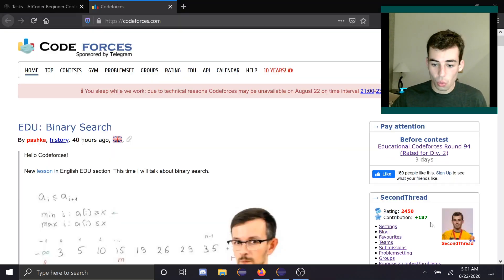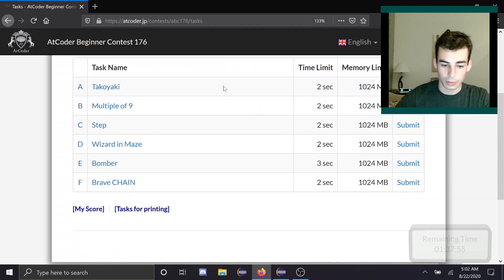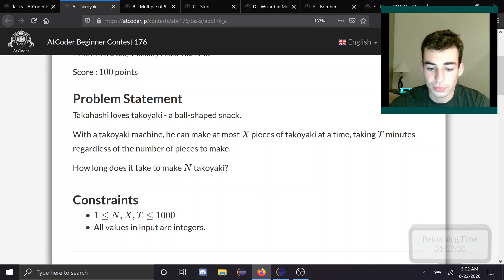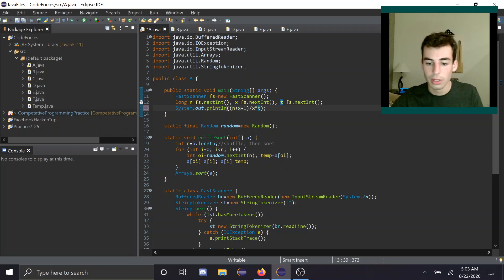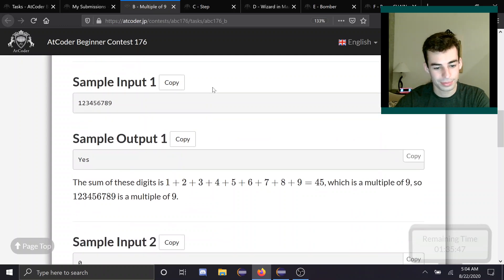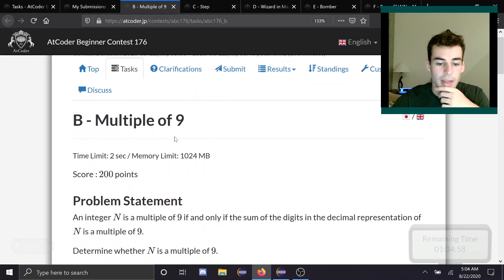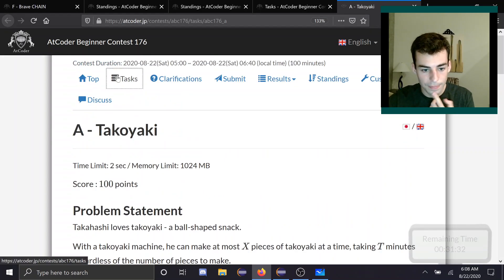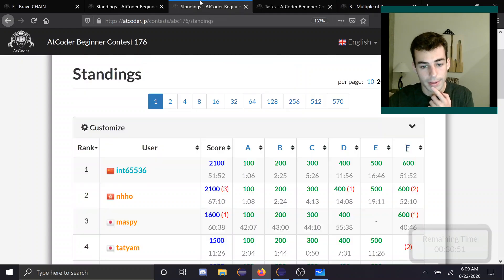AtCoder Beginner 176 A-E Solutions + Commentary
Solutions to problems A-E available at the end of the video.

I competed in [the first 3/4ths of] AtCoder Beginner Contest (ABC) 176, which is available

This was also super early for me and I was very tired, so I decided to take a nap before working too hard on F

Timestamps:
0:00 Intro
0:50 Problem A
2:18 Problem B
3:36 Problem C
5:15 Problem D
18:09 Problem E
34:43 Thinking about F
1:05:44 Problem A Solution
1:06:55 Problem B Solution
1:07:35 Problem C Solution
1:08:59 Problem D Solution
1:13:35 Problem E Solution